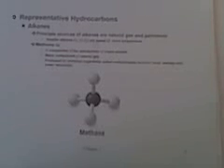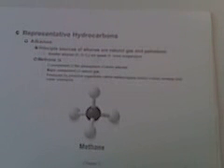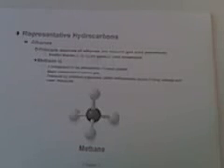CHM 233 Orgainc Chemistry.3GP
Lecture for Organic Chemistry